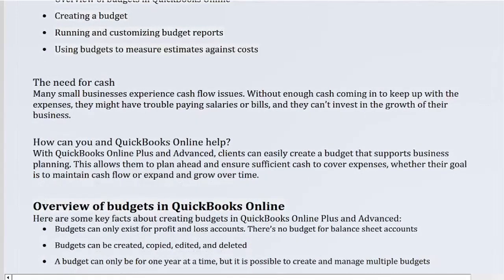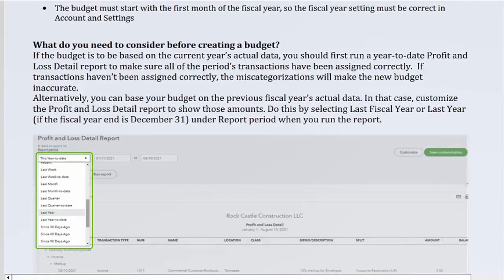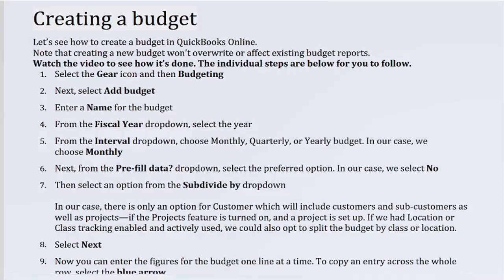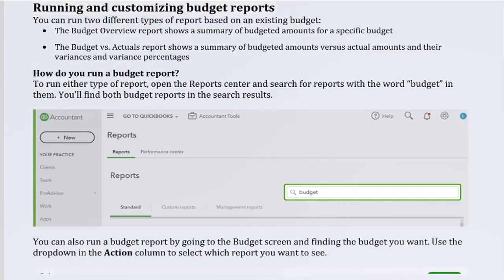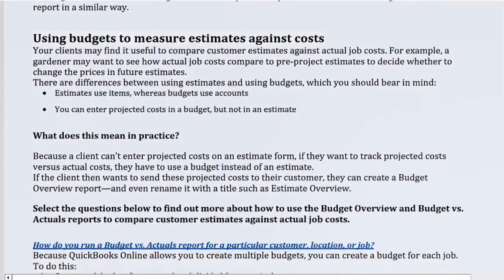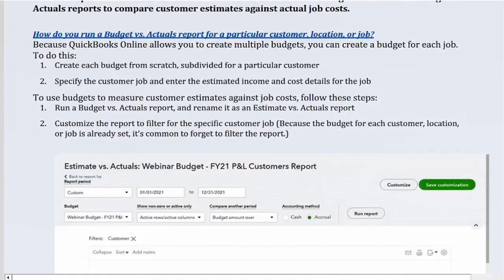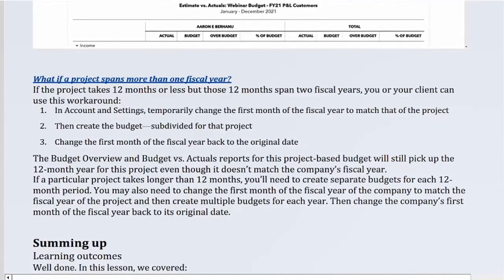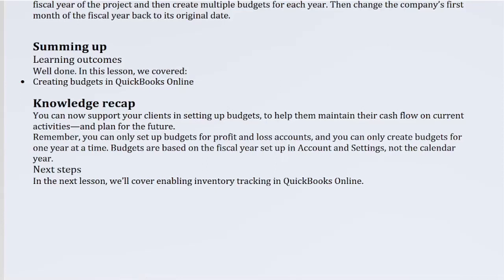Advanced Certification: Sales and customers: Working with budgets